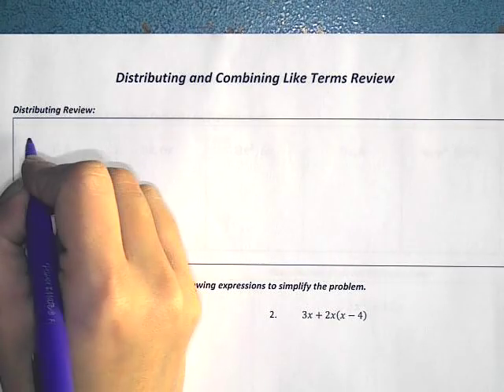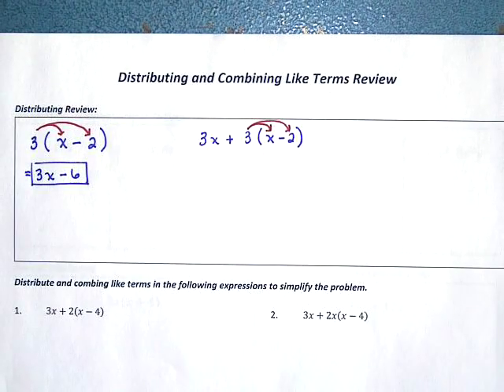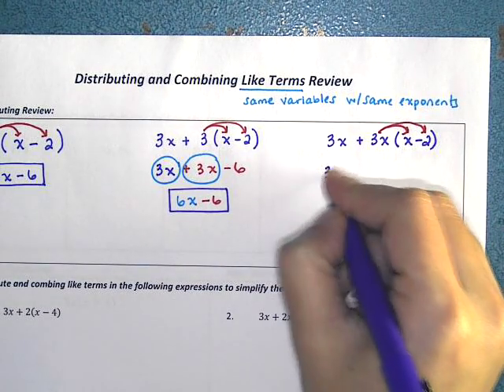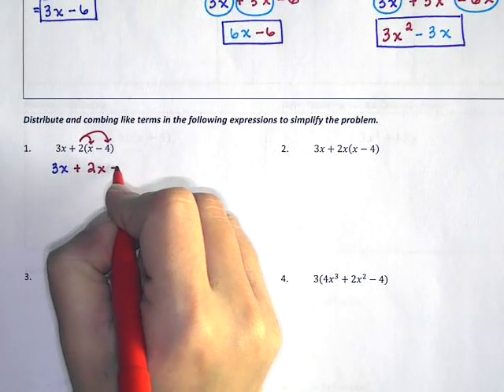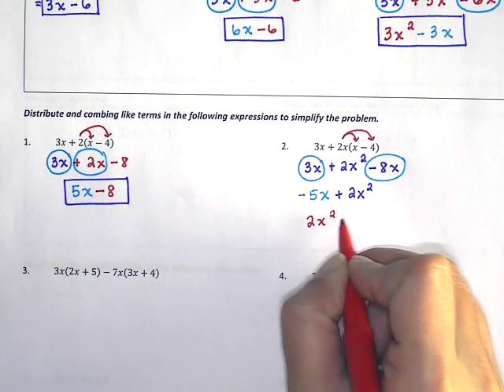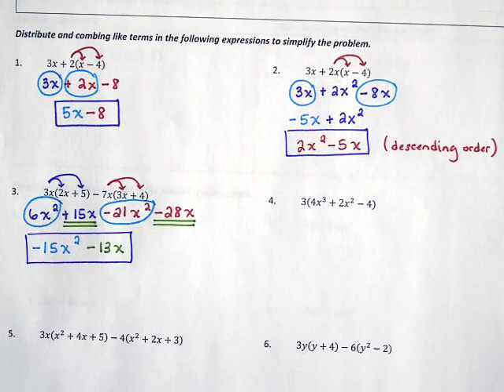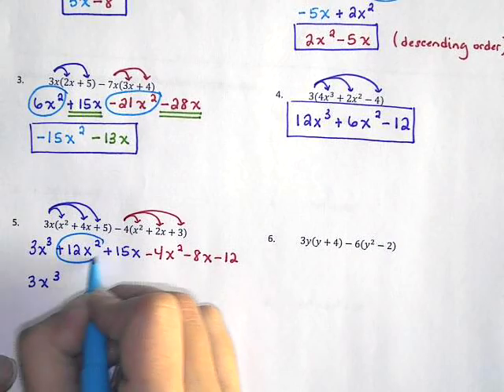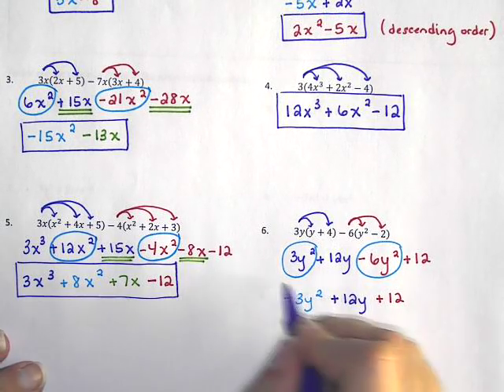Algebra 1 Distributing and Combining Like Terms Review Video